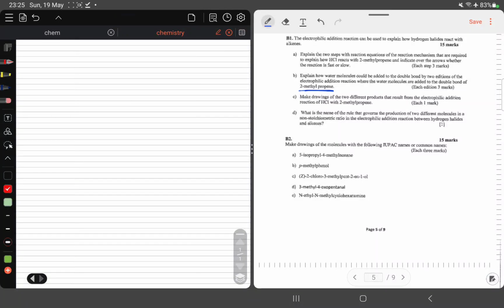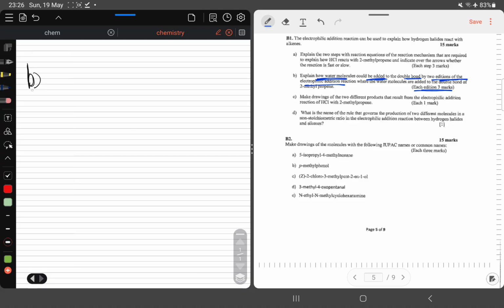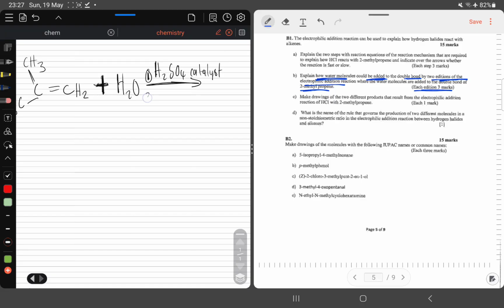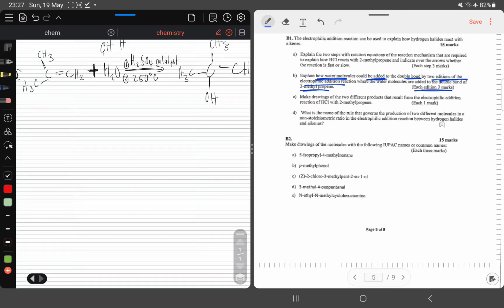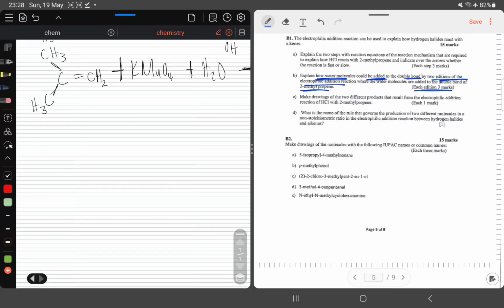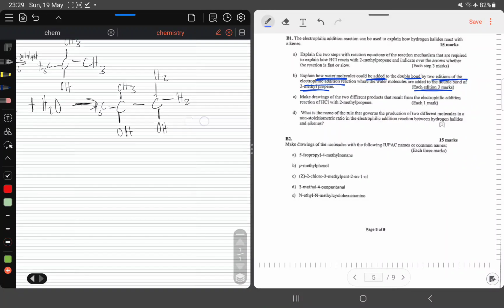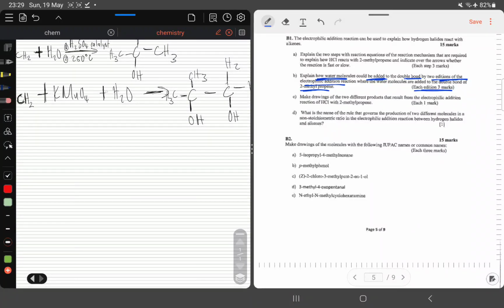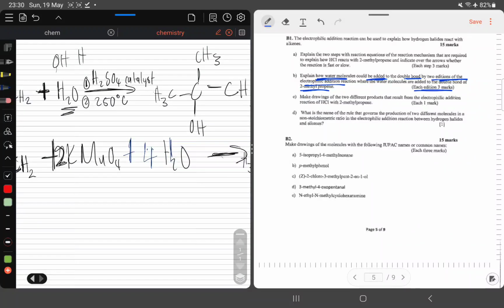2023 Exam - Number B1 - Part b & c